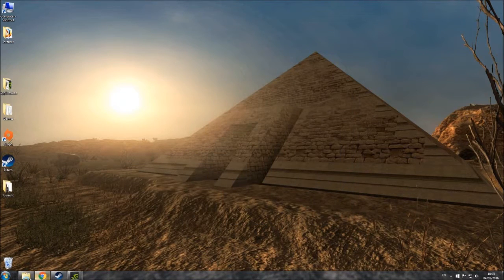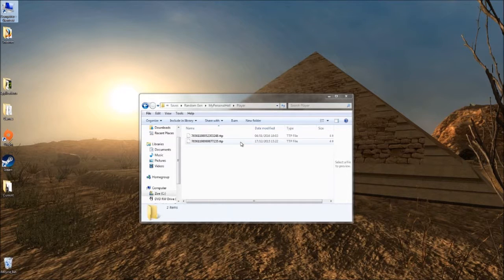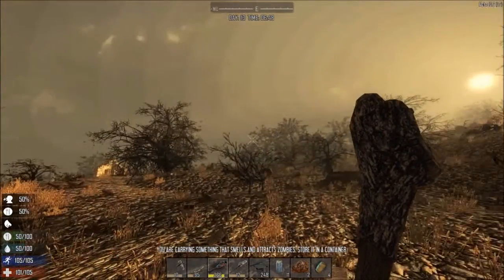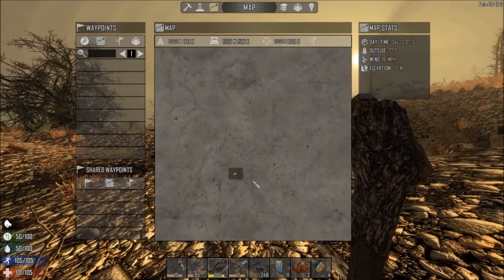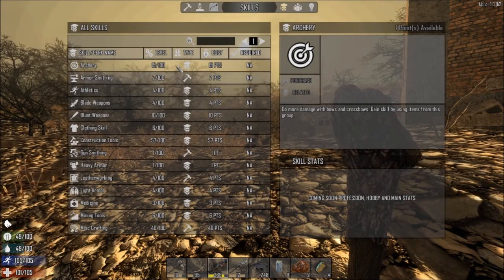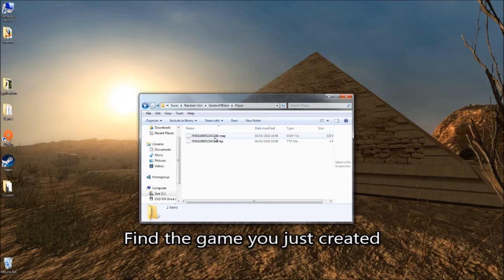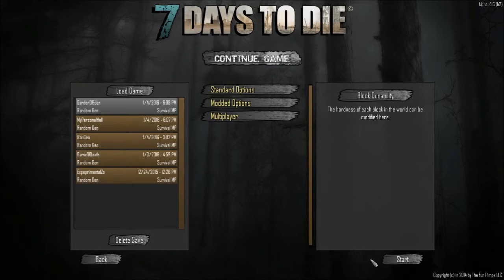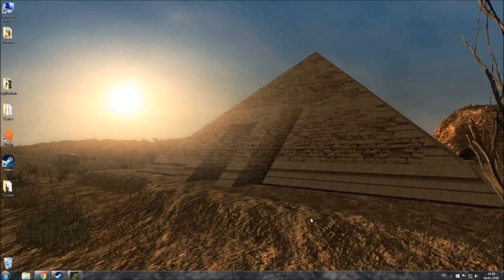7D2D How To: Transfer a Character to a New World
... Or to an existing seed, without losing any of those lovely skills, and hard-earned stats. Oh, and you can keep your gear and the contents of your inventory, too!

Sadly you will of course lose any bases or buildings you have, but this is a good compromise between a total restart, or putting up with bugginess in old game saves.